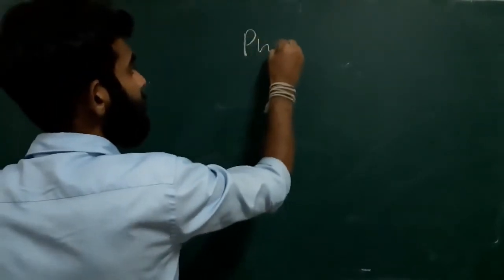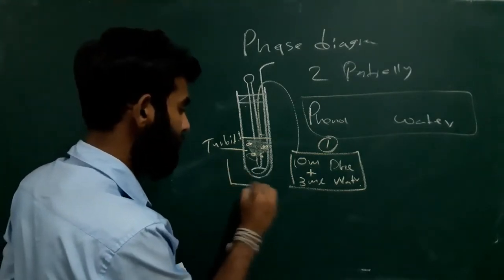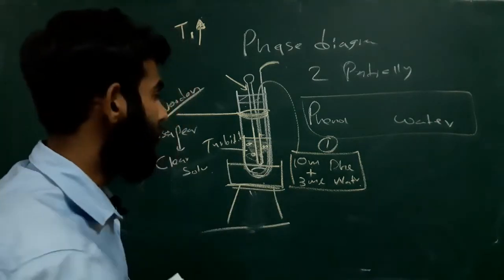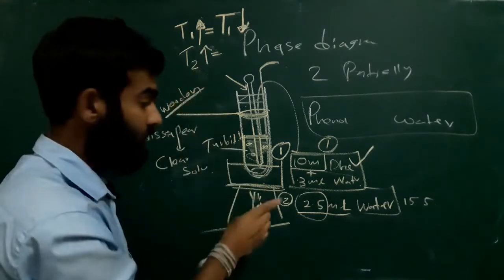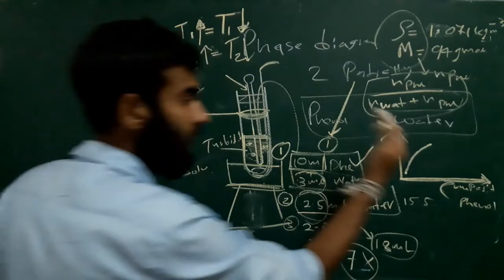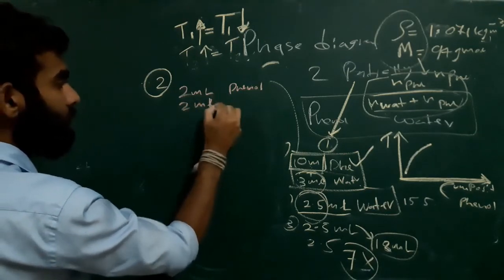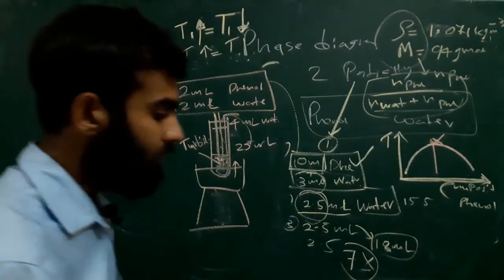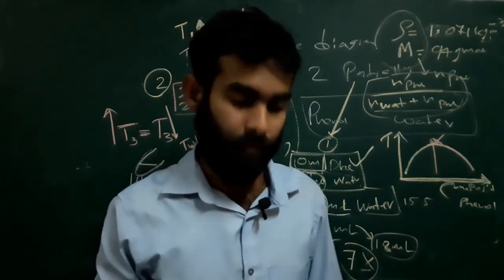Construction of the Phase Diagram for a System of Two Partially Miscible Liquids